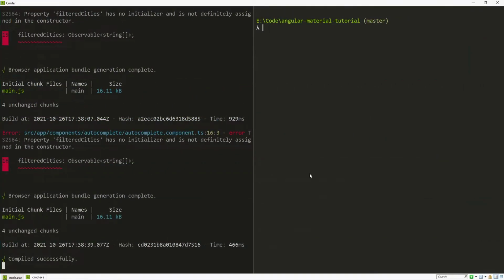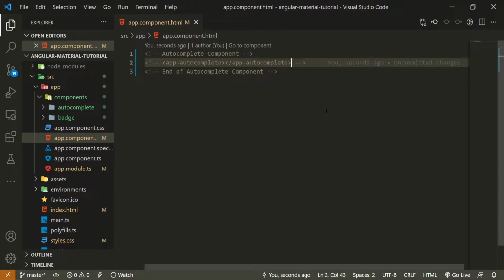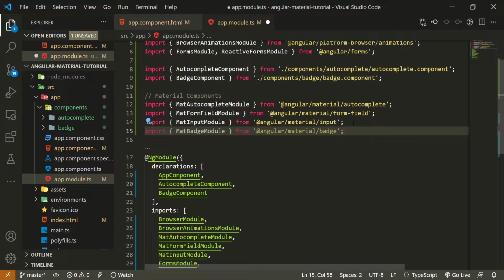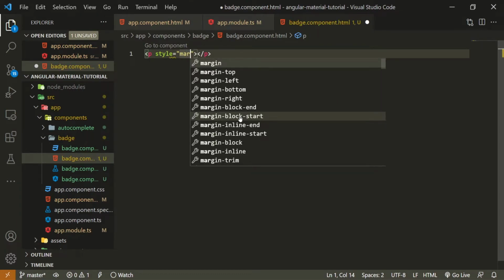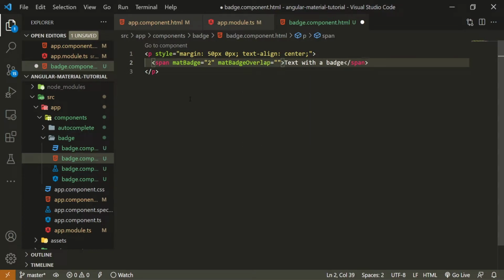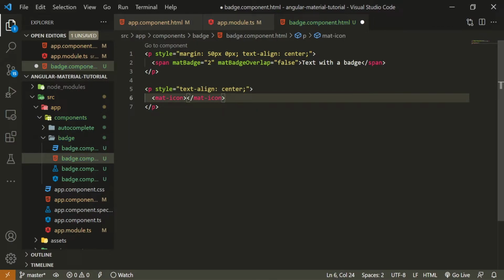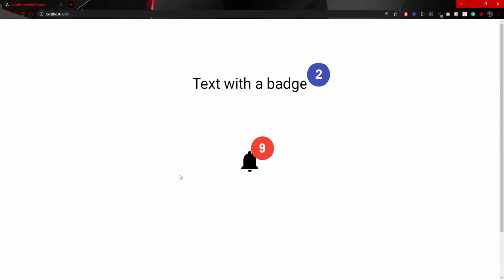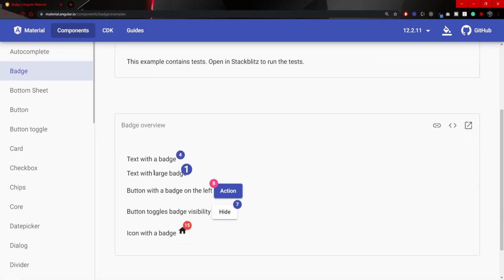Angular Material #8 - Badge Component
✦ CHAPTERS:
0:00​ Intro
0:37 Badge Component Preview
1:11 Setup for Badge Component
2:16 Using Component from Material
3:23 Creating a Markup
4:14 Testing Component
4:30 Using Badge on Icon
5:46 Testing Icon with a Badge
6:34 Outro